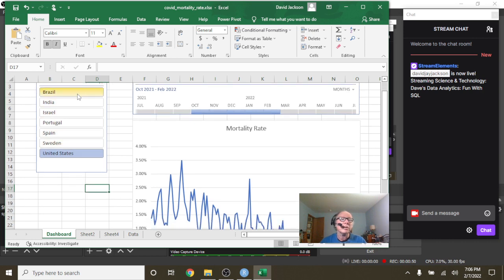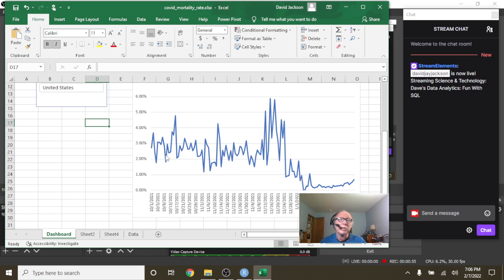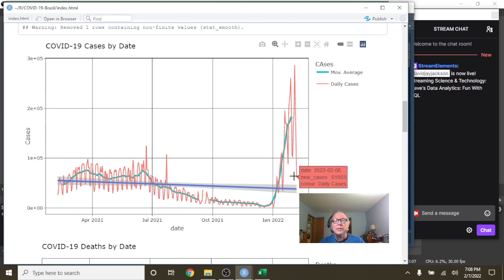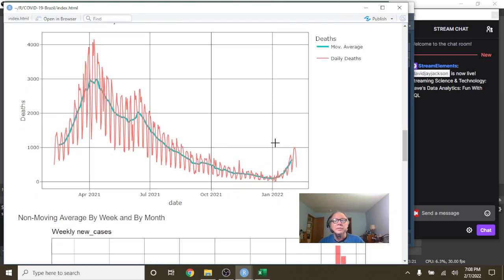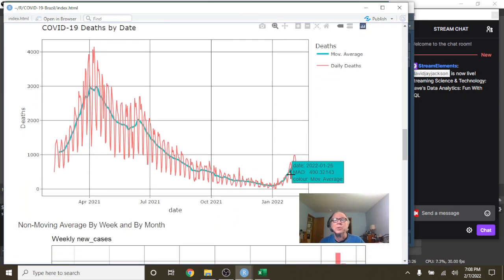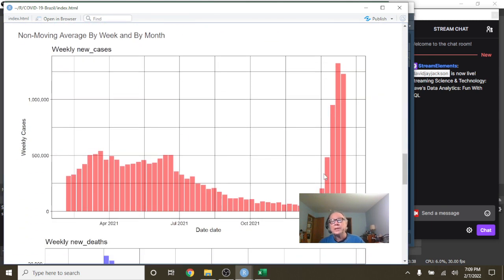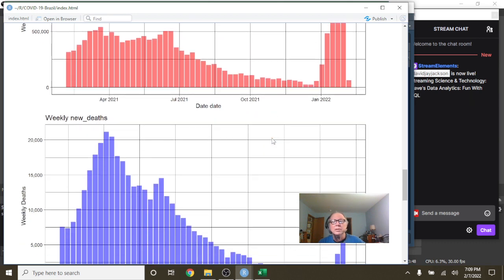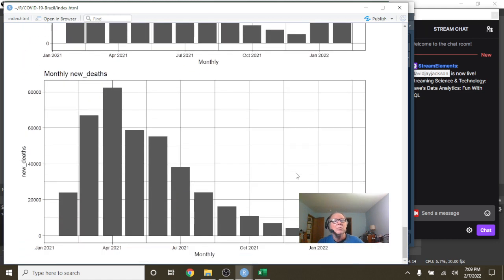Brazil Covid-19 Update (2022-02-07)